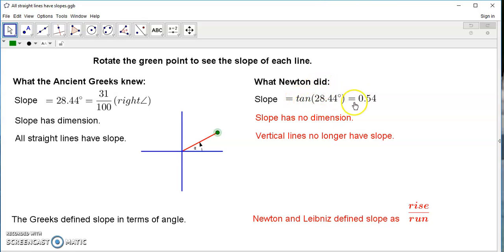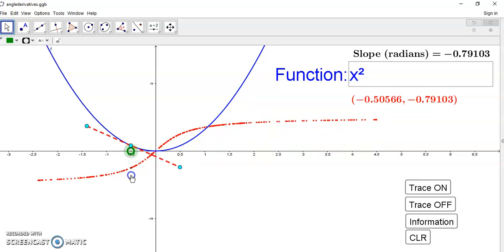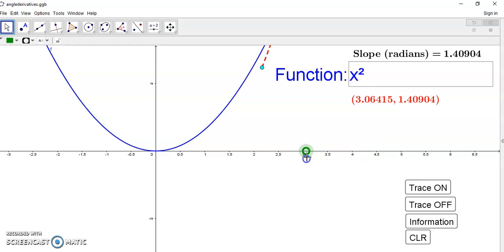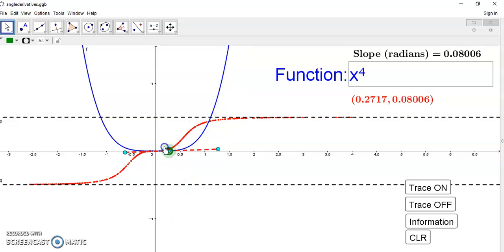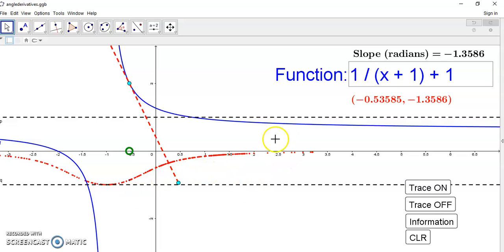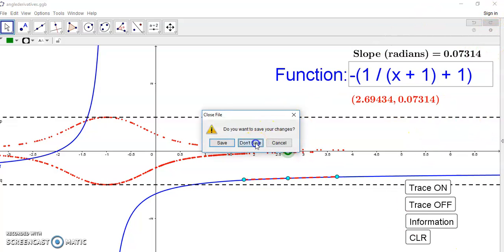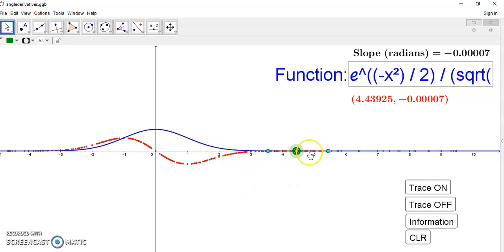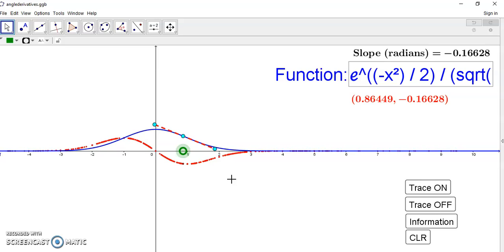How Newton and Leibniz influenced the development of calculus negatively.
In this video, I share some details of my work never shared with the public before. I also discuss how Newton and Leibniz affected the development of calculus negatively by choosing to use rise/run, rather than arctan(rise/run) whence all lines have well-defined slopes, meaning that derivative functions are defined everywhere using the same abscissa as the antecedent function and the y ordinate being the slope in radian measure. Thus, if the antecedent function is f, then the derivative f '(x) is given by:

 ( x, angle measure in radians of tangent line incline )

Some details of the theory are described, such as the graphing or solution space of all derivative functions (-π/2, π/2).

In certain instances, the solution space is much smaller, for example, the normal distribution function. There is also a very special formula to determine the solution space of every derivative function exactly which I choose not to share.